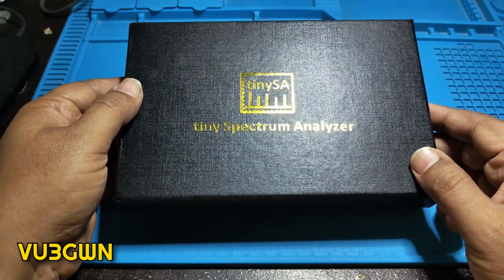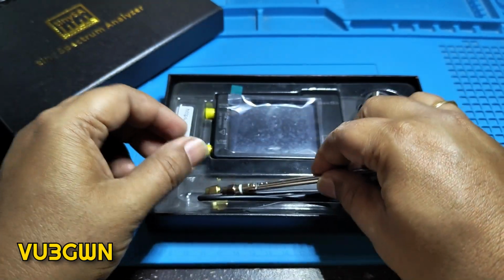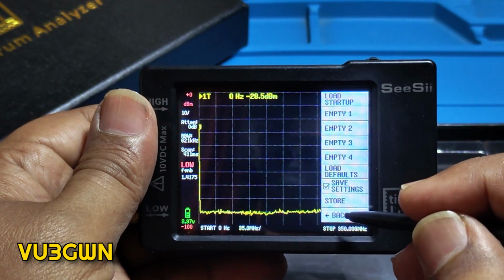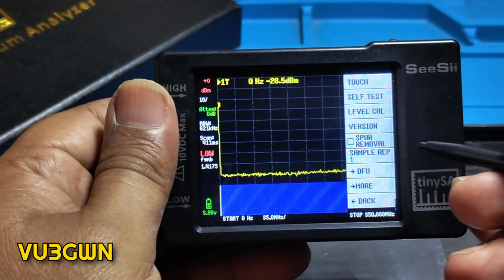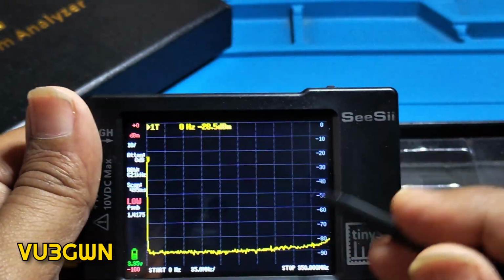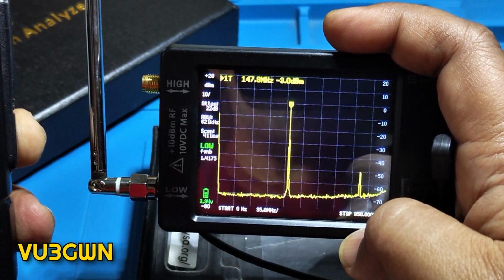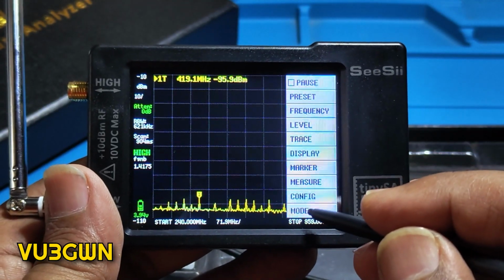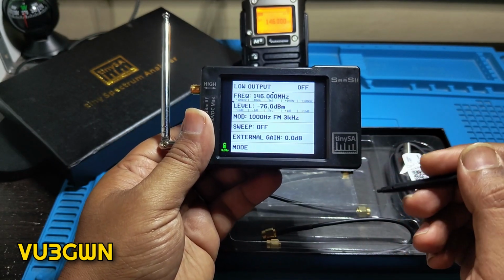Introduction to TinySA Basic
Quick overview of TinySA Basic.